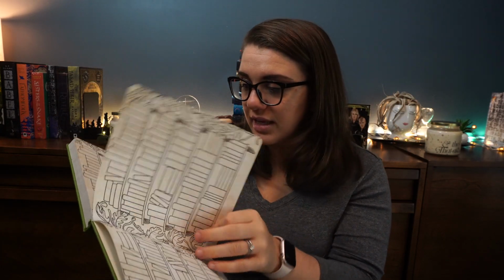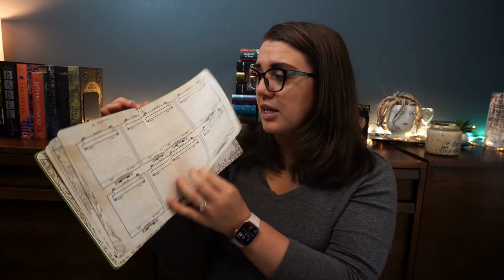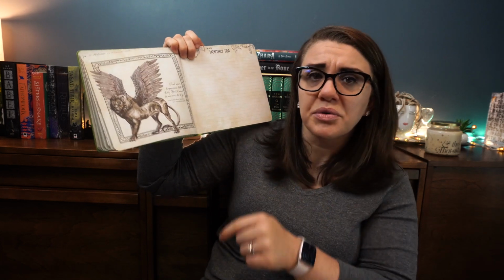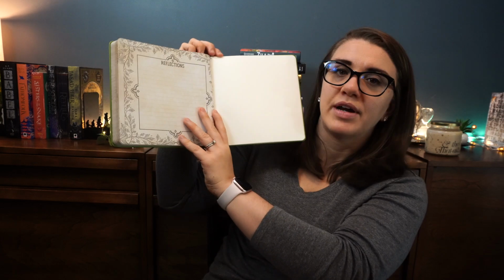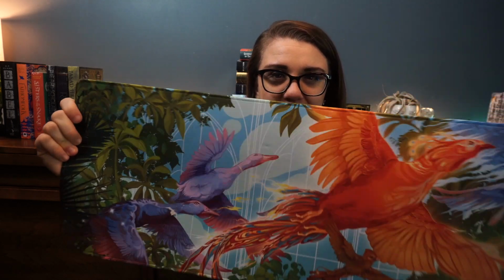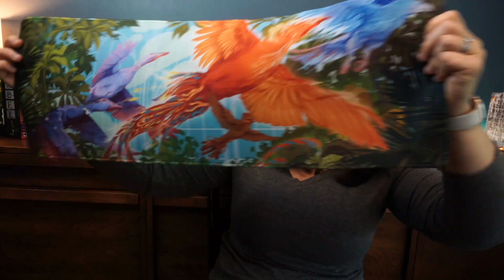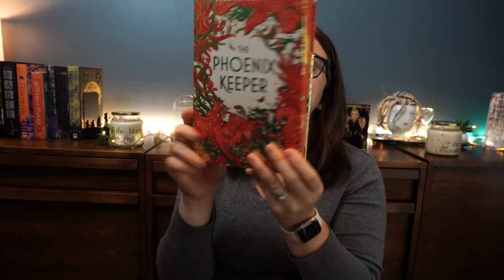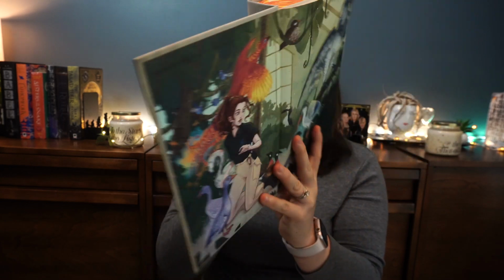UNBOX WITH ME | ILLUMICRATE JULY 2024 | "MAGICAL MENAGERIE" | MONTHLY BOOK SUBSCRIPTION UNBOXING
Welcome to the Library of Parthos!

If you're new here, welcome to the library! I'm so glad you found my channel. If you're a returning viewer, thank you so much for nerding out with me!

Chapters
0:00 Intro
1:29 Unboxing
9:27 Wrap-up

In this video, I will be unboxing the “Magical Menagerie” box from the @illumicrate July 2024 subscription box.  I love all of the bookish goodies included in the box, and can’t wait to start the book!  Here is everything that came in the box:

Mythical Creature Reading Journal
“The Phoenix Keeper” Desk mat
“Emily Wilde’s Encyclopedia of Faeries” Magnetic Bookmarks
“Beasts of Prey” Lipstick Case
“The Phoenix Keeper” by S.A. MacClean

Have you read any of these books?

Thank you so much for your support. I couldn't do this without you!

Book Links:
Emily Wilde’s Encyclopedia of Faeries
Beasts of Prey

My setup:
LotR Bookend
Fairy Lights
Filming Light

Outfit and Makeup:
Peter Thomas Roth Tinted Mineral Sunscreen
Honest Liquid Eyeliner
Elizabeth Arden Mascara
100 percent pure brow pomade
Ofra Highlighter